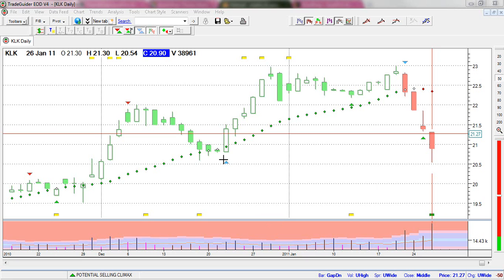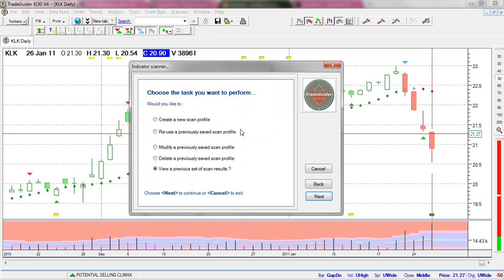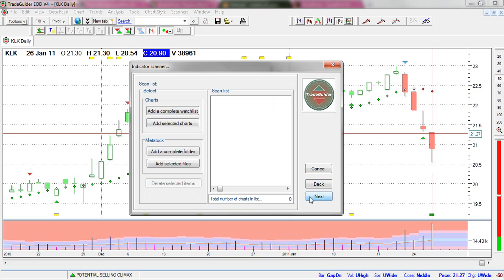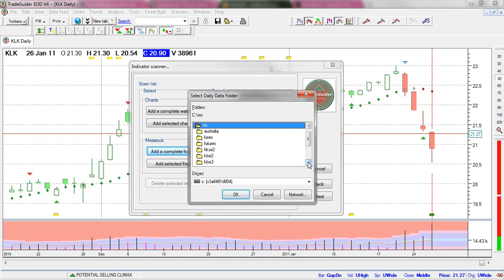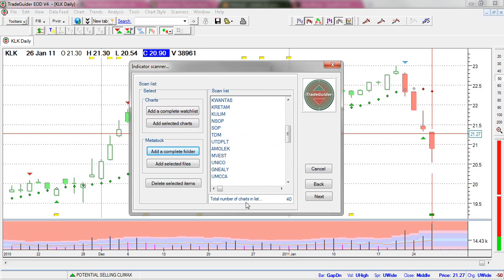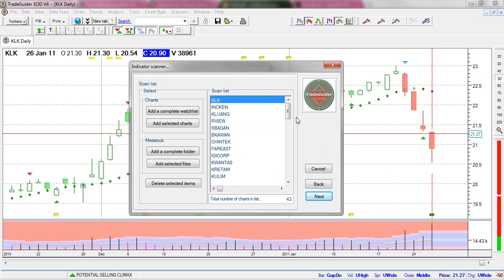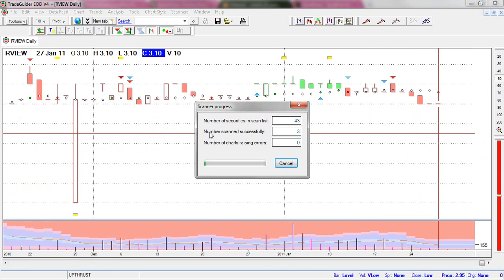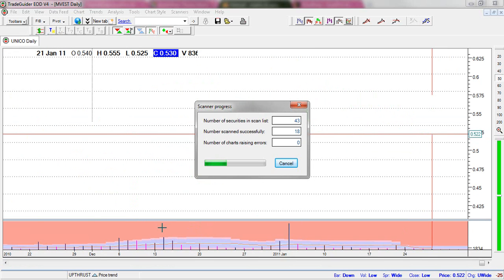TradeGuider Tutorial - VSA Scanner - Plantation Part 1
TradeGuider Tutorial Using VSA Indicator Scanner for Malaysian Plantation Sector
by Martin Wong, TradeGuider Malaysia (Part 1)